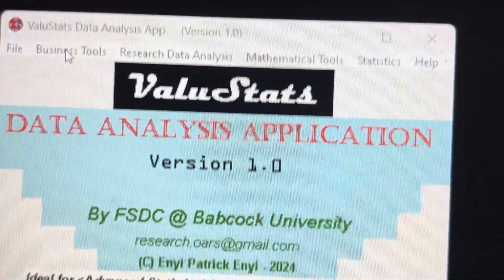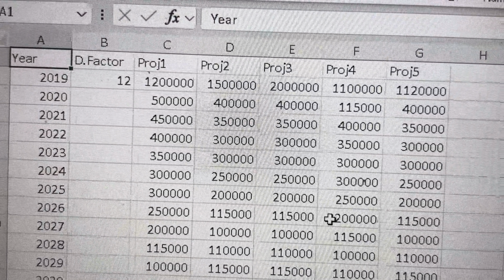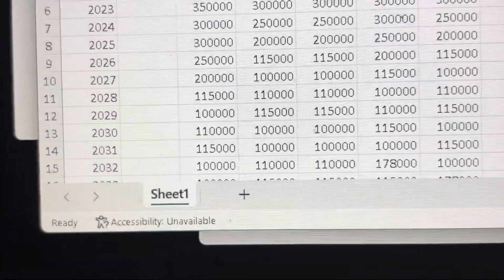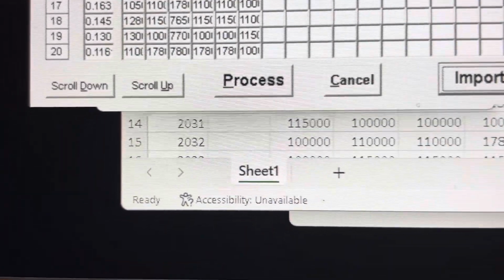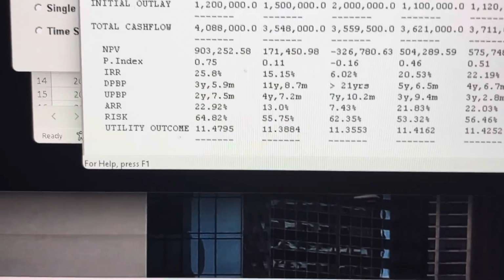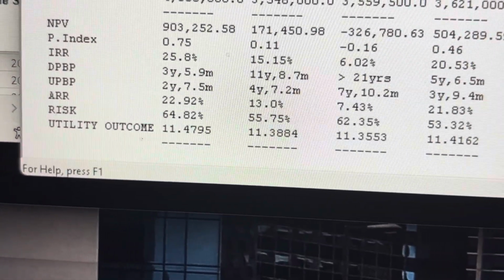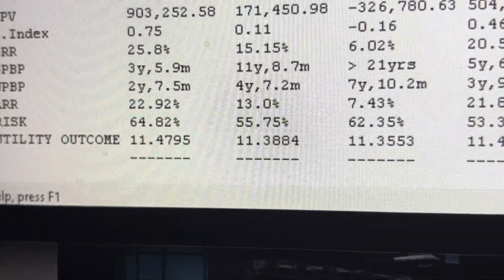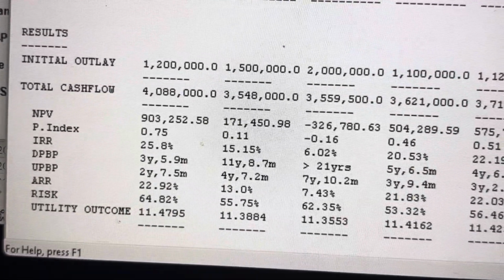DCF Analysis with VSP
This clip demonstrates how to perform the Discounted Cash Flow analysis for multiple projects using the VSP software